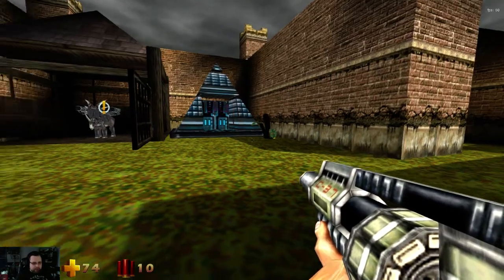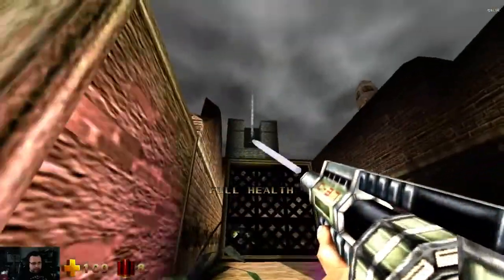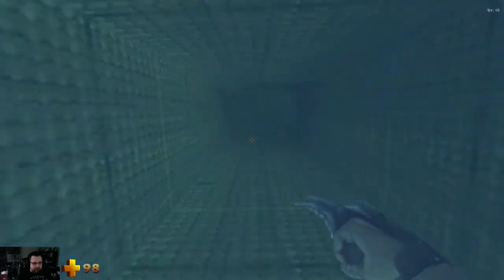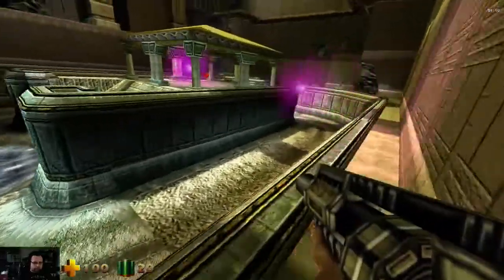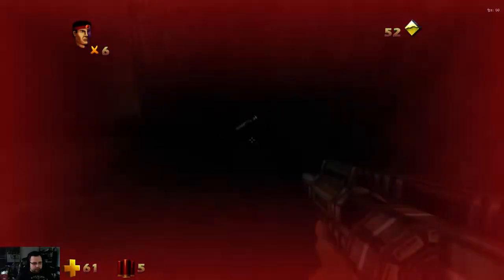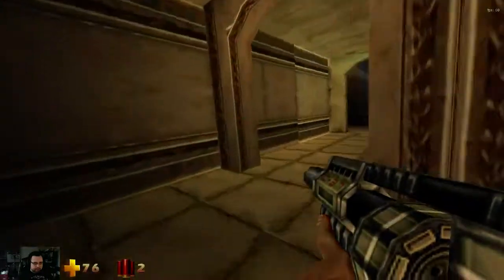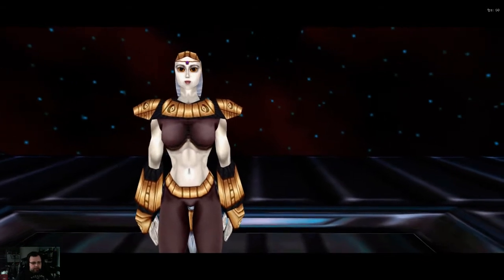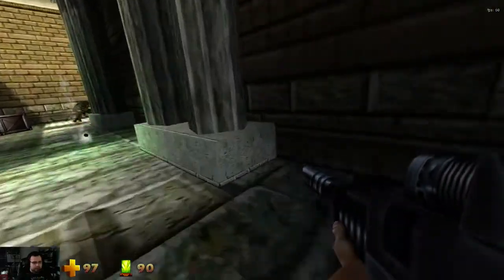Turok 2: Seeds of Evil any% Tutorial Part 3: River of Souls